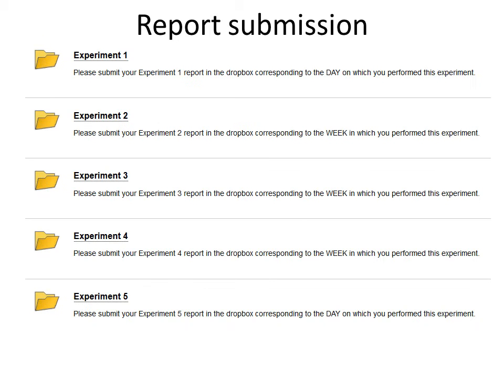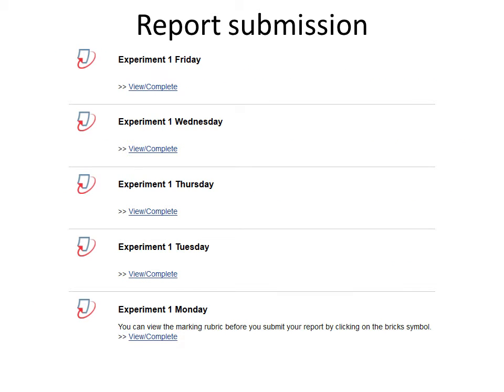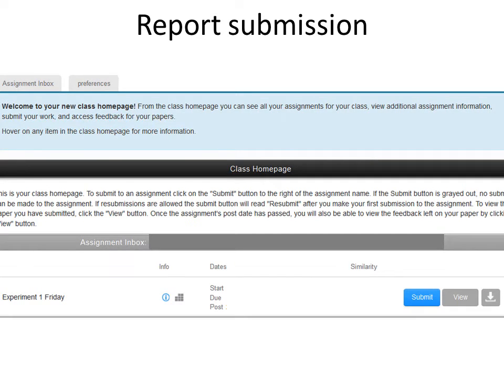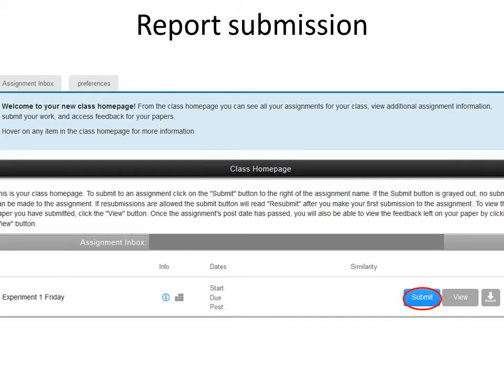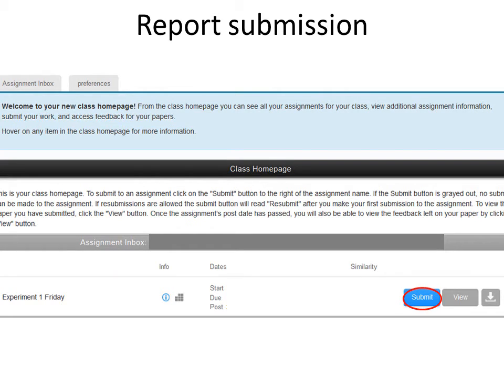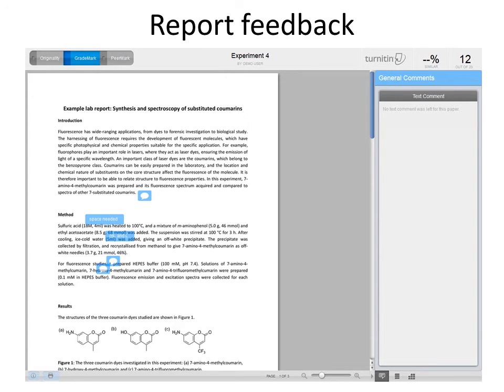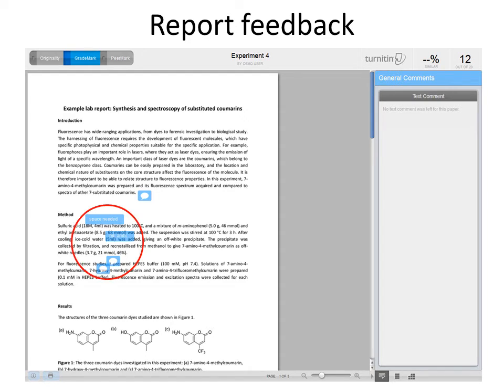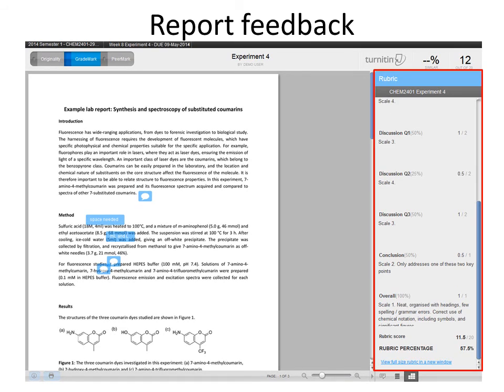Report Submission for CHEM2403 2016